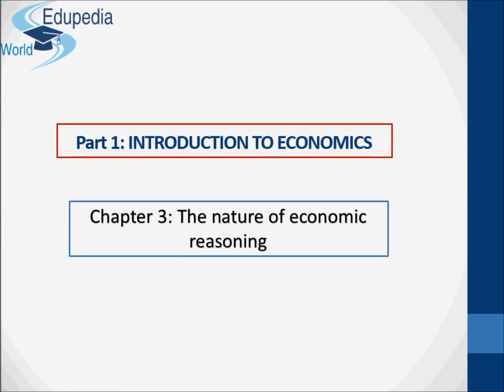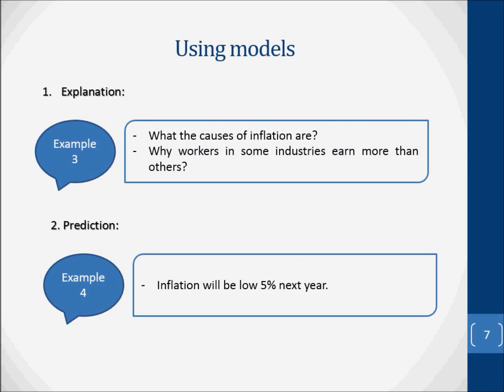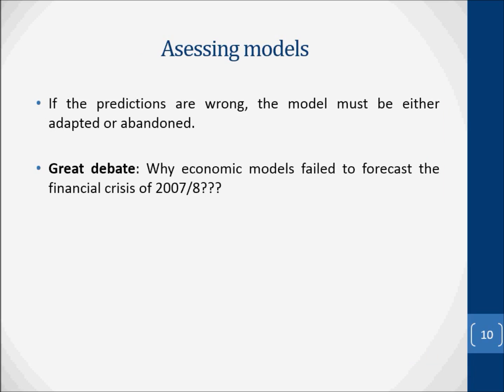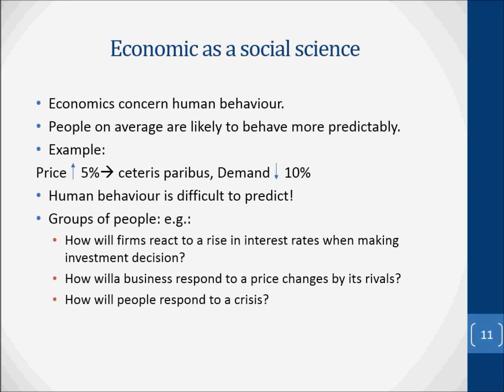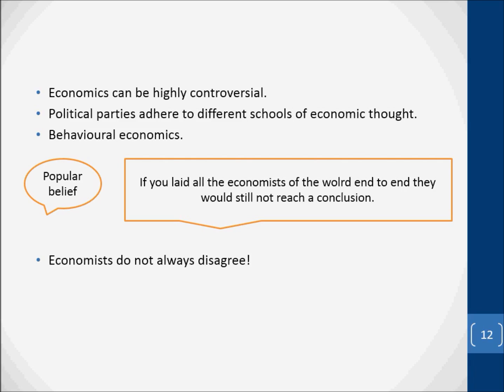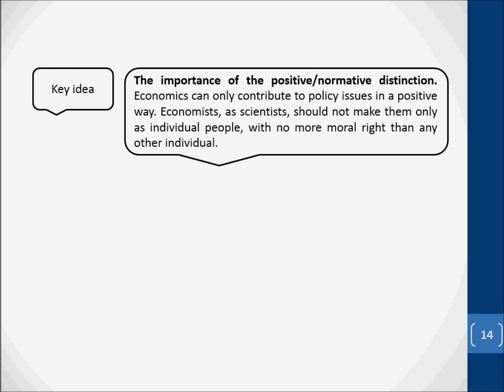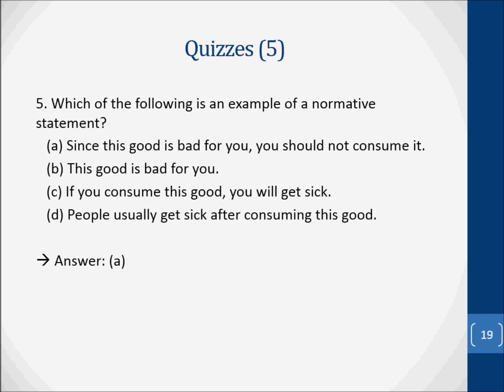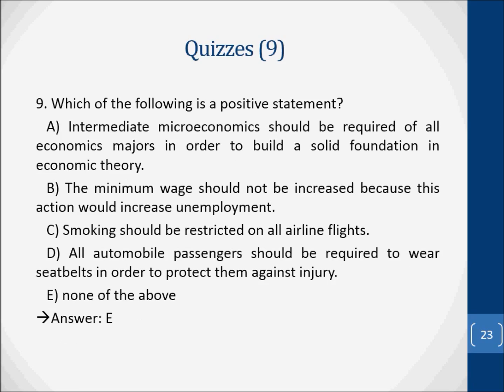3. Economics Grade 10 | The Nature of Economic Reasoning | Introduction to Economics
The Nature of Economic Reasoning  | Part 1: Introduction to Economics | Economics:

Chapter Map (1)- Economics as a science, Models in economics, Building models, Using models.
Chapter Map (2)- Ceteris paribus assumption, Assessing models, Economic as a social science, Economics & policy, Quizzes

Economics as a science
Models in economics
Building models
Using models
(00:00-03:31)

Ceteris paribus assumption,
Assessing models
(03:32-07:30)

Economic as a social science
(07:31-11:25)

Economics & policy
Quizzes
(11:26-19:14)

Summary chapter- a)Economists construct models to explain & predict.
2) Being a social science, economics is concerned with human action.
3) Economists help governments to devise policy;
(19:15-20:57)